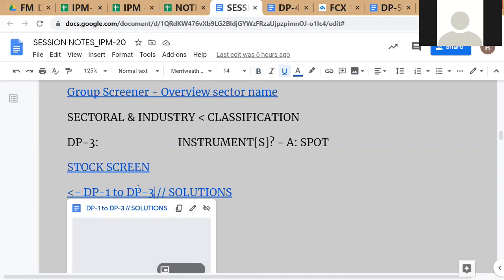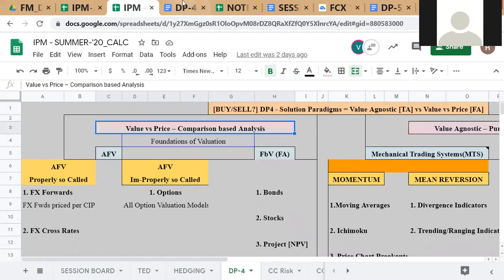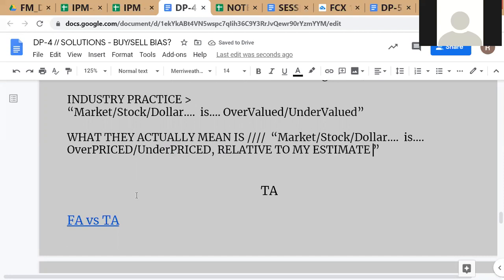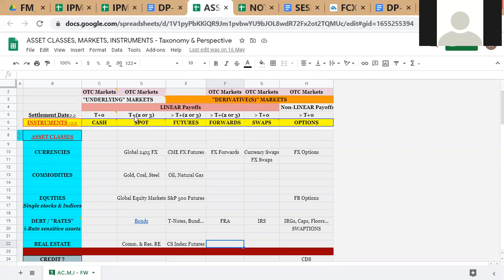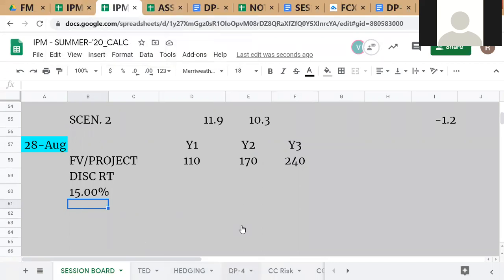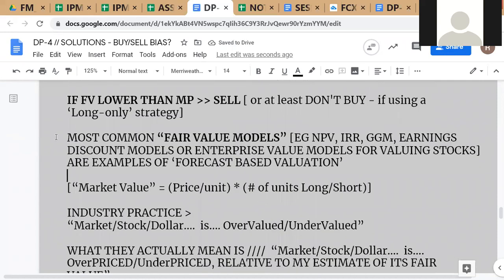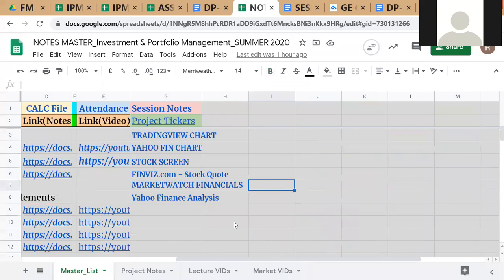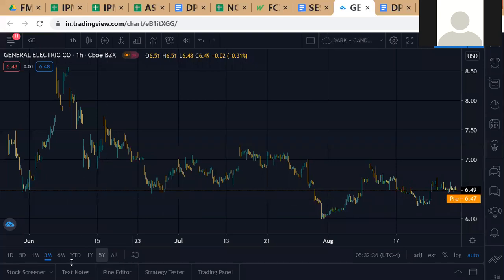IPM_SUMMER-'20 /#8 / Short-Selling; “Fundamental Analysis" _28-AUG-'20